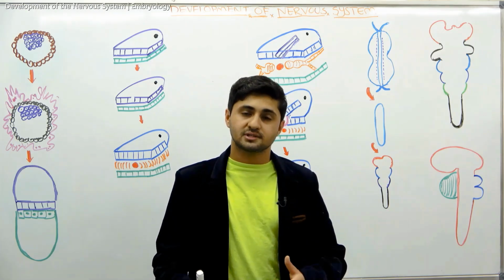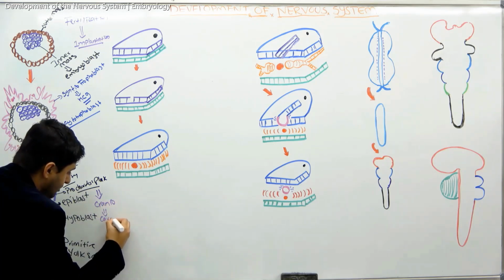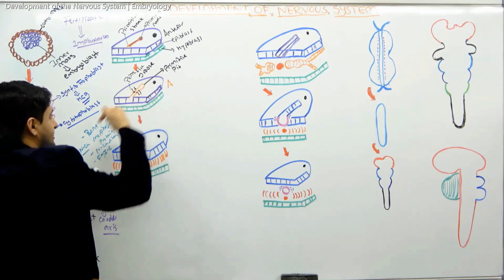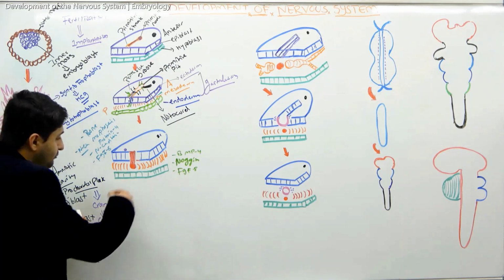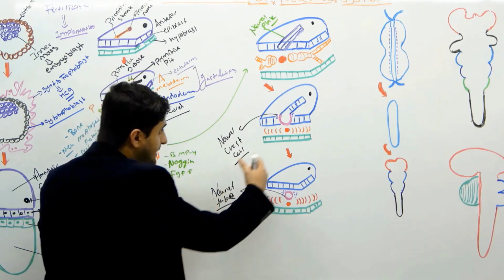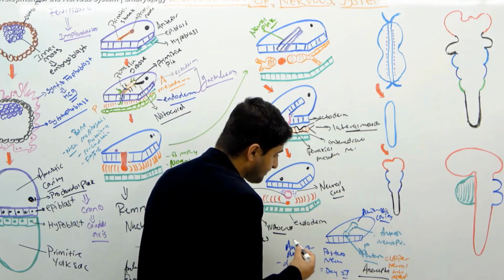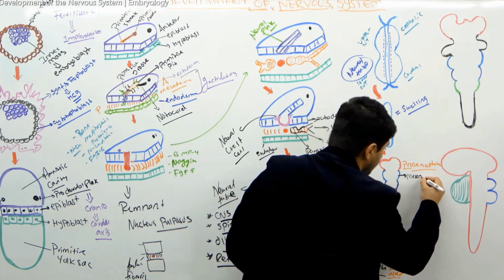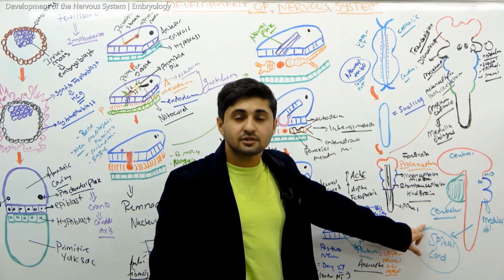Development of the Nervous System | Neurulation | Embryology | Part 1 | Subash Acharya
Central Nervous System is formed in 3rd week of development. In this lecture, the formation of the neural tube, and the role of the notochord was discussed. Moreover, the Neural tube gives rise to the CNS and spinal cord.